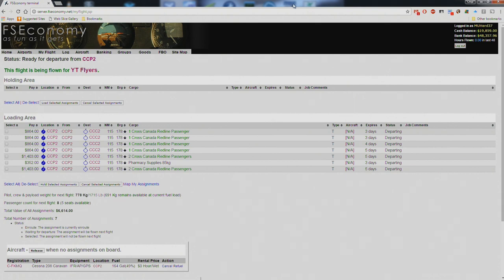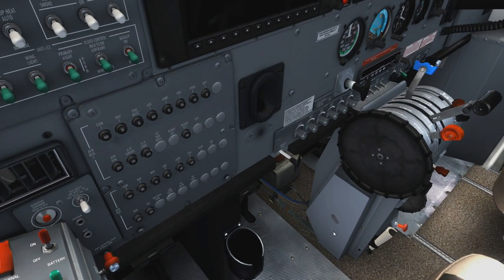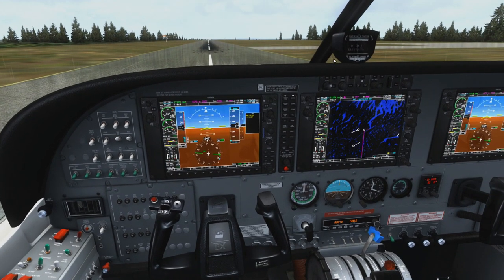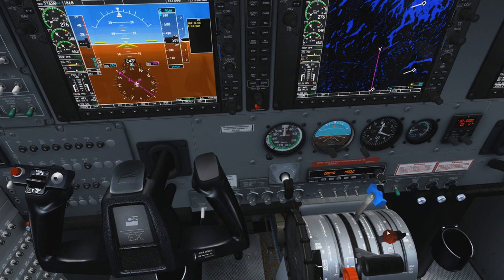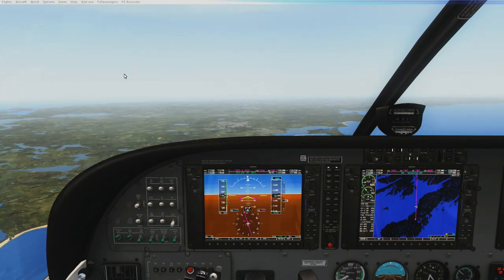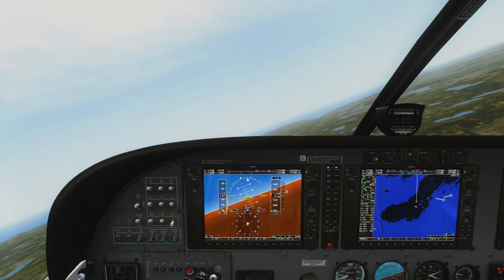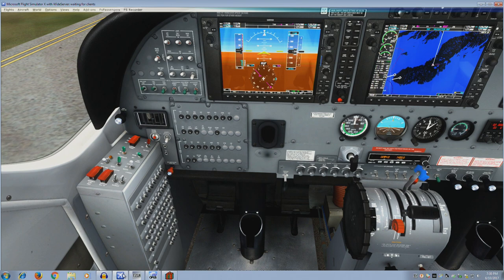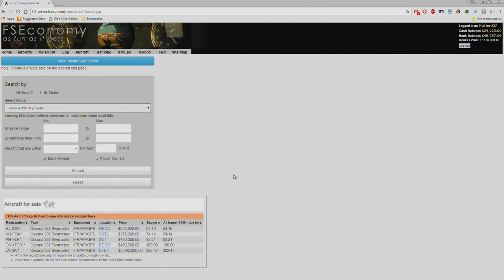FSX | FSEconomy Ep. #72 - Trying to Position the Caravan | C337H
FSX | FSEconomy Ep. #72 - Trying to Position the Caravan

In this episode we get into our leased Caravan and position it to where there should be more jobs.

Exploits Valley, Newfoundland and Labrador, Canada (CCP2) to Winterland, Newfoundland and Labrador, Canada (CCC2)

Exploits Valley, Newfoundland and Labrador, Canada Takeoff: 20:45
End of Time Compression: 31:52
Winterland, Newfoundland and Labrador, Canada Approach: 41:43

Addons Used:
FTX Vector (Vector Scenery) (Orbx)
FTX openLC North America (Landclass/Scenery) (Orbx)
OpusFSI (Weather)
EZDok (Cameras)
REX 4 Texture Direct (Textures)
AI Traffic: World of AI
Plane: Cessna Grand Caravan EX (Carenado)